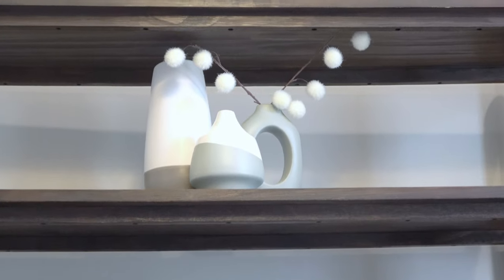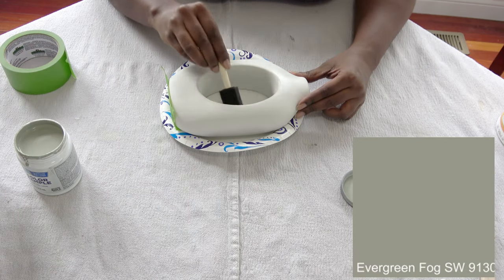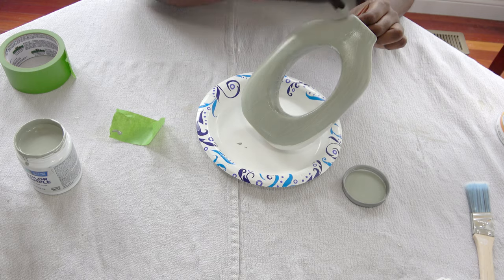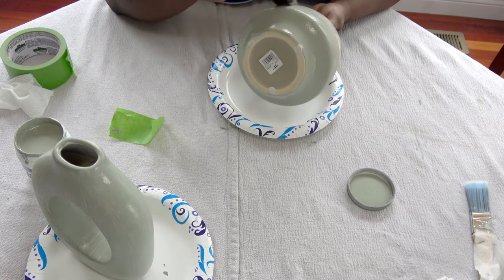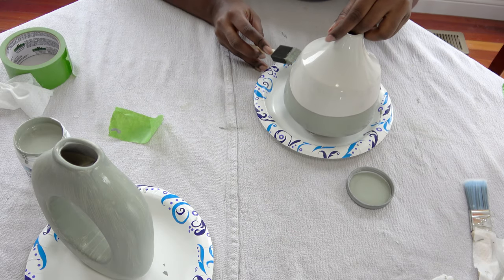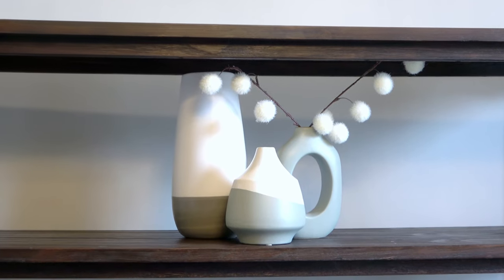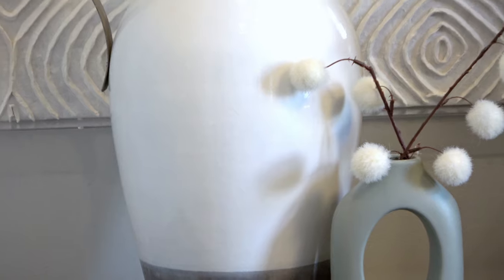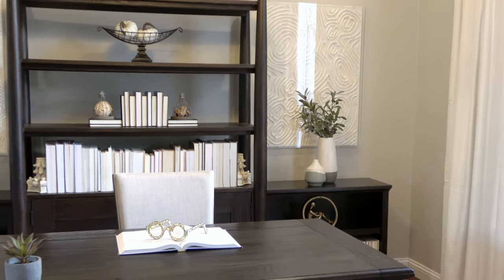Decorate with Evergreen Fog Sherwin Williams 2022 Color of the Year | Review, Swatch & DIY | SW9130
Evergreen Fog SW 9130 is a versatile and calming hue, a chameleon color of gorgeous green-meets-gray, with just a bit of blue.  It's a simple but sophisticated wash of beautiful, organic color for spaces that crave a subtle yet stunning statement shade.

Color review of the 2022 Sherwin Williams color of the year EverGreen Fog. This a a versatile green paint color that I review and watch. I use the paint for a DIY and then I show how I decorated my space with evergreen fog accents. I discuss the upcoming color trends and interior design trends for 2022. Green is trending for 2022 and many of paint companies are putting forward their best modern green paint colors to keep up with color trends.

Sherwin Williams Color Pairings
 Shoji White (SW 7042) An off-white color with grey undertones.
Urbane Bronze (SW 7048) A dark grey color with green undertones.
Accessible Beige (SW 7036)  A beige color with grey undertones.
Uber Umber (SW 7036) A brown color with yellow undertones.
Woven Wicker (SW 9104) A light brown color with yellow undertones.
Bakelite Gold (SW 6368)  A gold color with orange overtones.